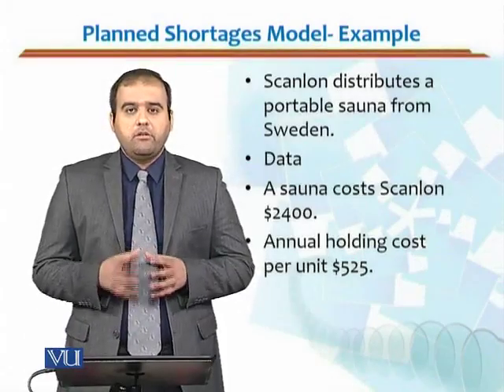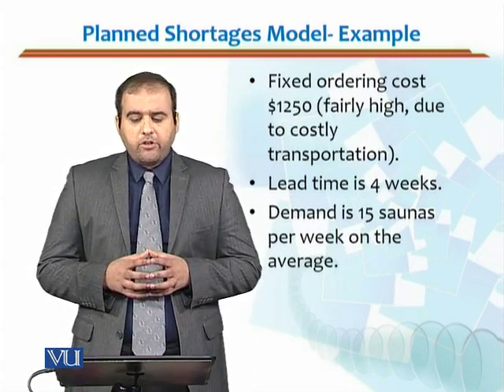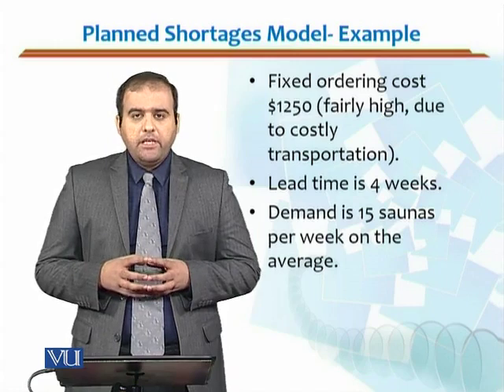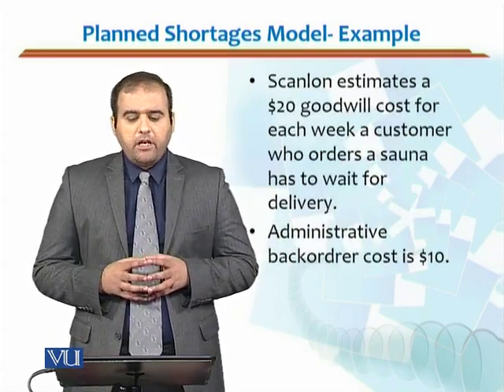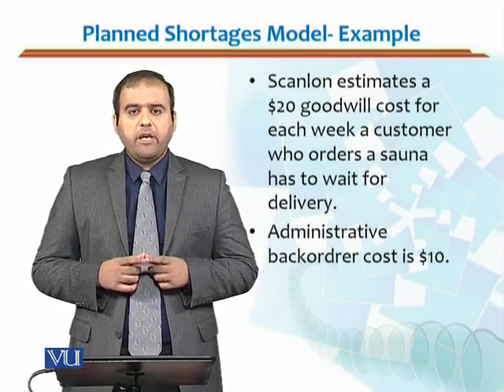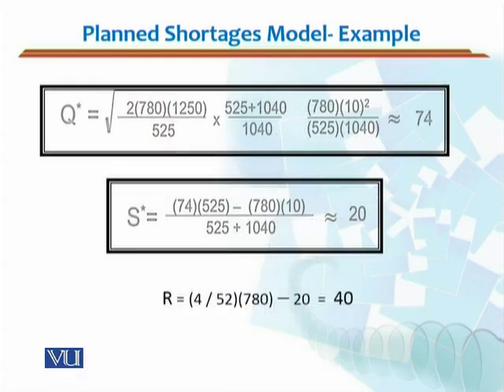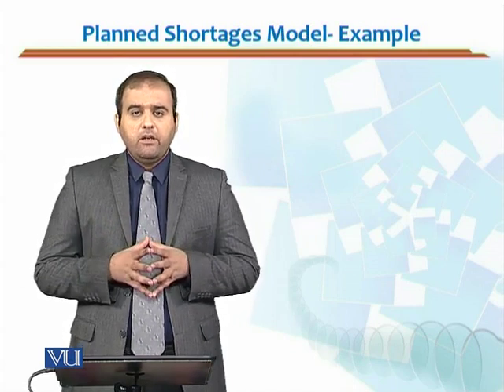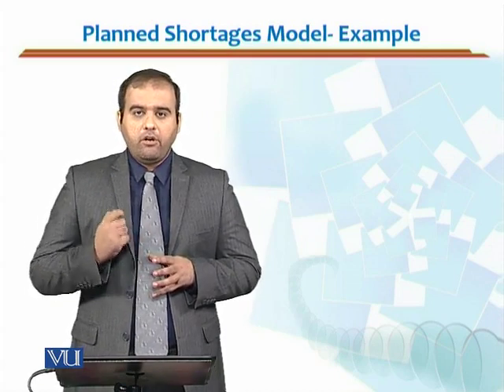MGMT615_Topic078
Topic: 78